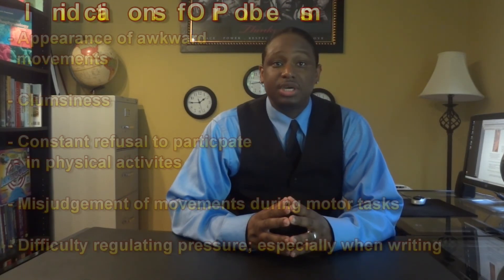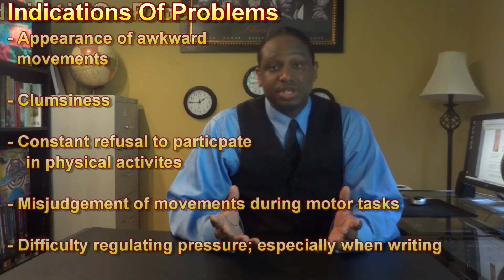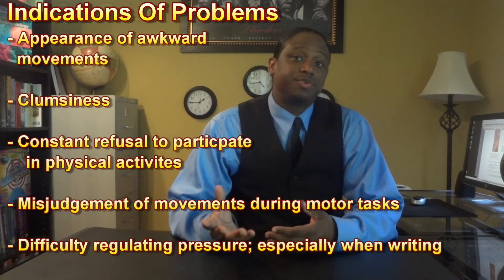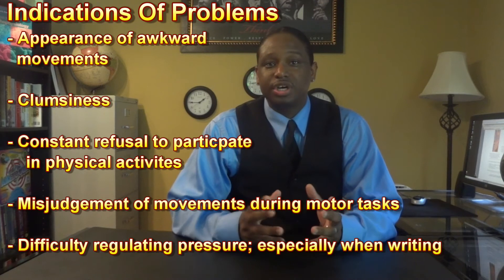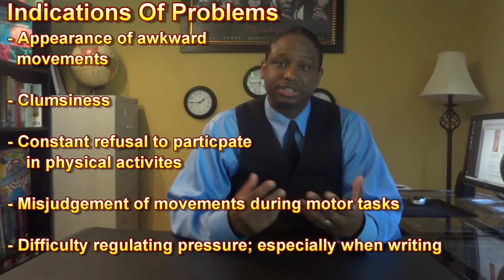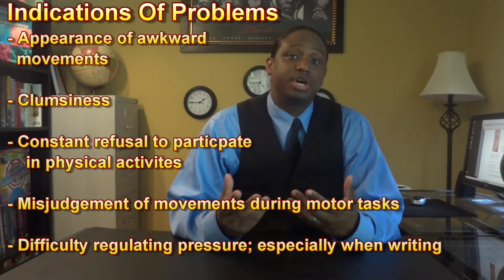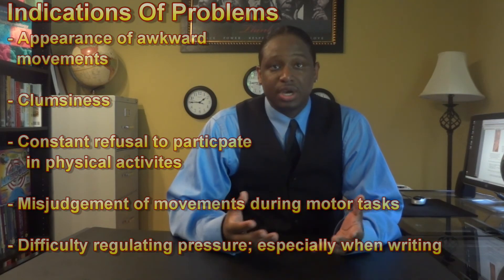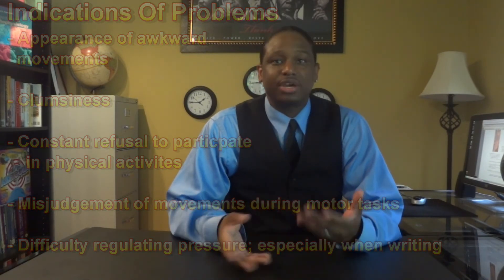Let's Talk Kinesthesia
What is Kinesthesia and how does it relate to our daily activities?  How would our lives be without it? We've all heard of Kinetics in our physical sciences and physics classes.  Is Kinesthesia somewhat similar or completely different? Let's chat about that.  